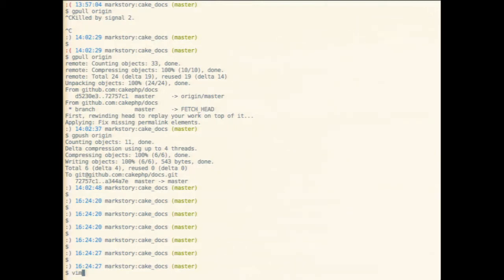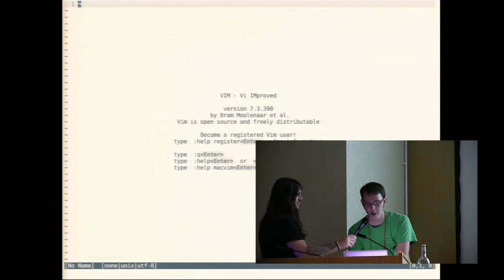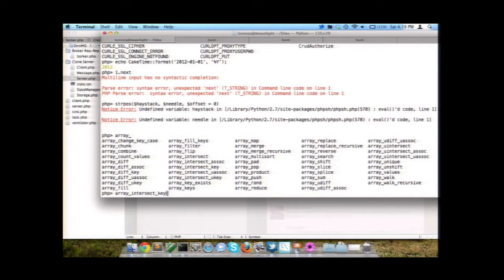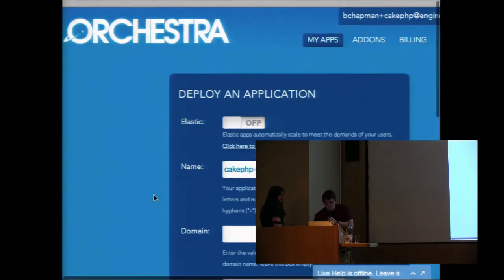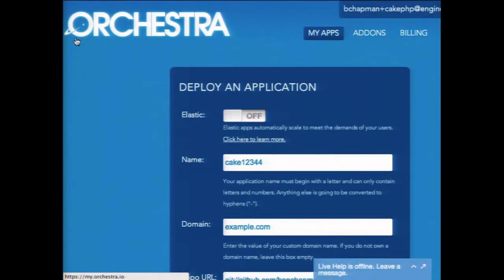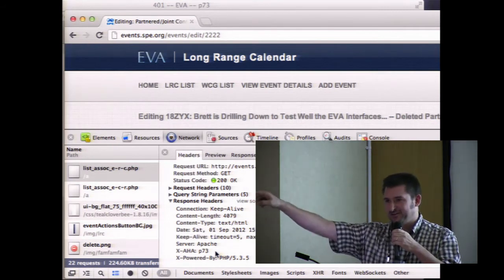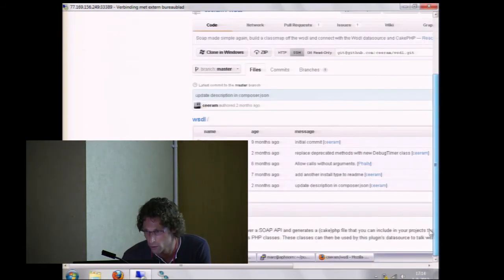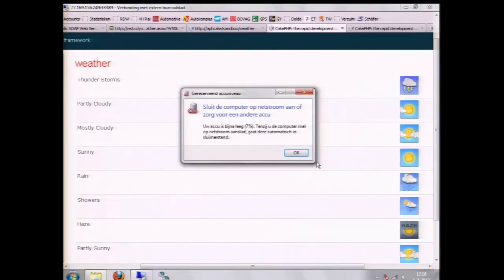Lightning Talks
Short 5-minute talks presented by the attendees of the CakeFest conference (and maybe from some of the speakers too!)

Lightning talks are timed talks. You've got 5 minutes to present your topic. It can be about anything and everything!

Maybe you want to show off something that you've built for work, or as a hobby. Maybe you want to talk about something interesting that you discovered, or hacked on during the conference. The topic is up to you!

Lightning talk submissions are taken on the day. Be sure to listen out for announcements at the conference for Lightning Talk submissions.